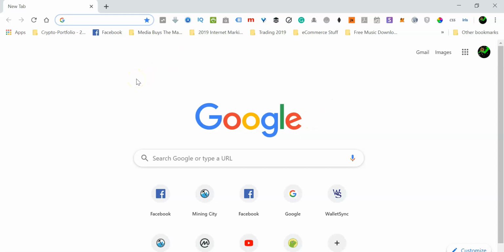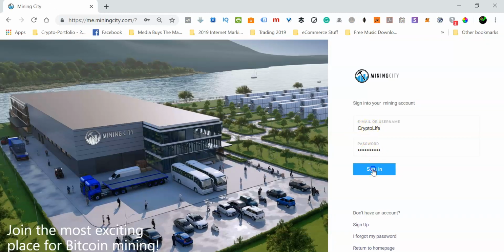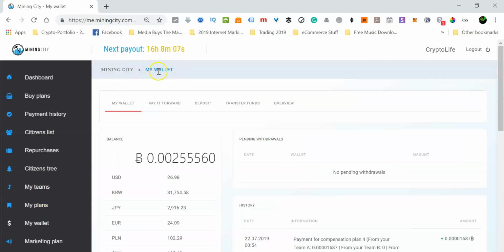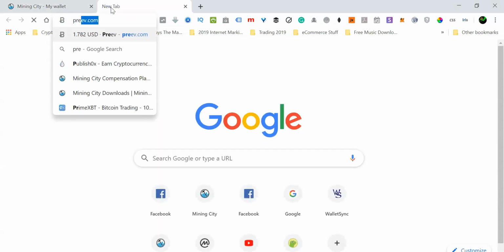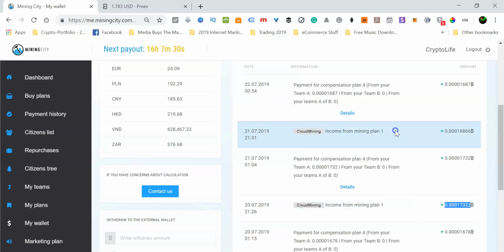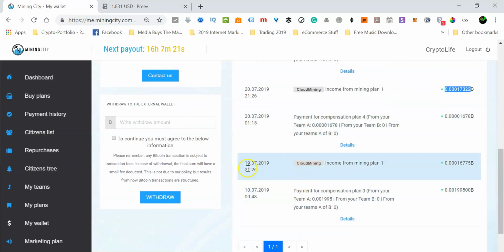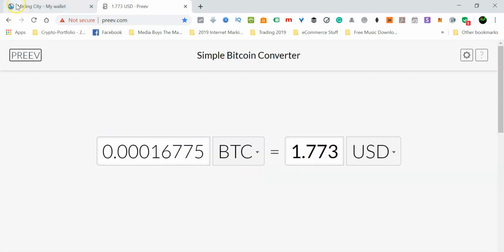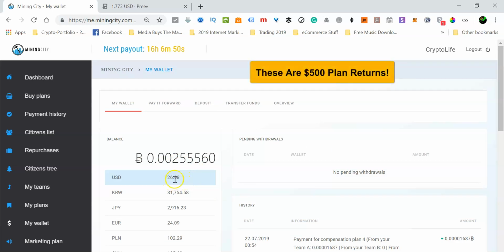How Much Does Mining City Pay Per Day